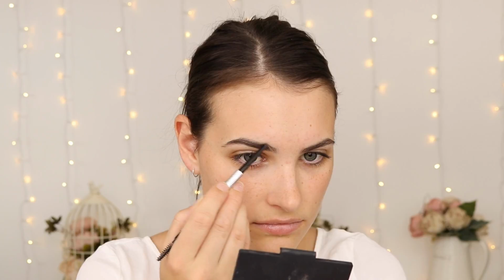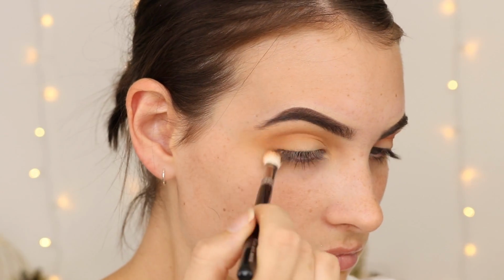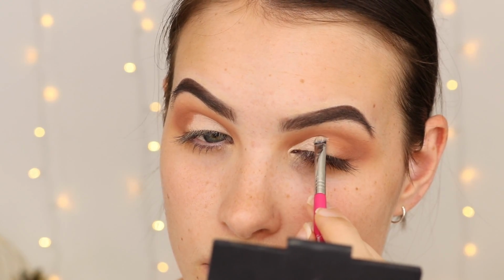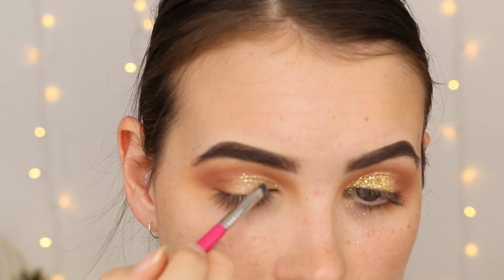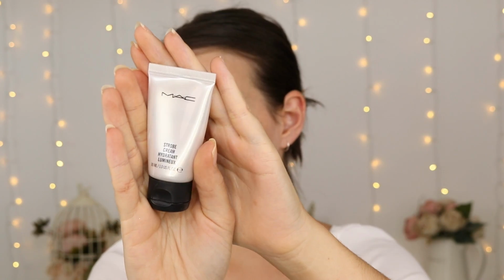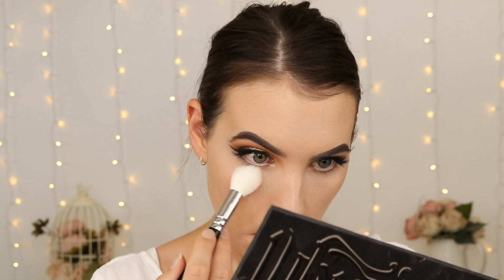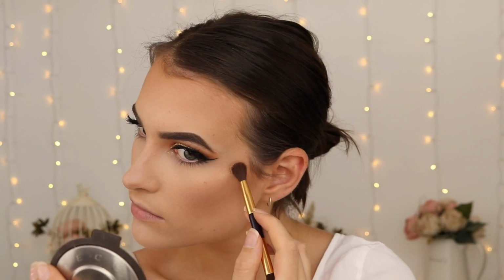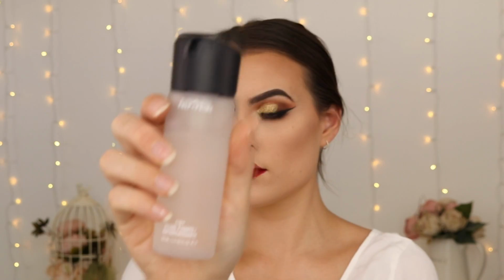Gold Glitter Cut Crease Tutorial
Hey Guys! After my last video, I thought I would do a complete 180 degree turn and do a full glam glitter cut crease with a bold red lip that you could wear to any formal event for a classic look. Thank-you so much for watching, it means so much to me!

Don't forget to stay in touch with me through my social medias!

FACE
Too Face Milk Chocolate Soleil Bronzer
Nars Blush in "Orgasm"
Becca Shimmering Skin Perfecter in "Champagne Pop"

BROWS
Benefit Goof Proof Pencil

EYES
Anastasia Beverly Hills Eyeshadows in: Orange Soda, Burnt Orange, Rich Brown
Makeup Geek Single Eyeshadows in: Frappe, Cocoa Bear
Urban Decay Eyeshadow in "Half Baked"
Too Faced Glitter Glue
BYS Gold Glitter
The Balm Shwing Liquid Eyeliner

LIPS
Mac Lipliner in "Cherry"
Mac Lipstick in " Ruby Woo"

MUSIC

1. Got to Give by Anozira Music
4. Song: IZECOLD - Close (feat. Molly Ann) [Brooks Remix] | NCS x FHM Release